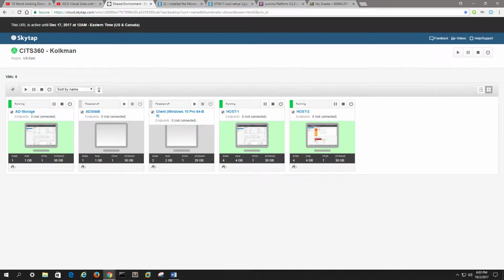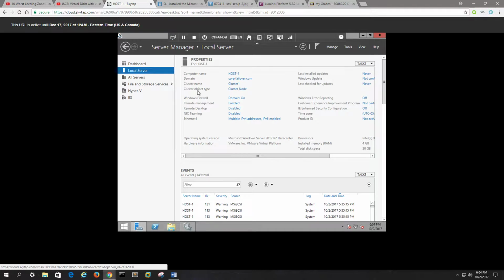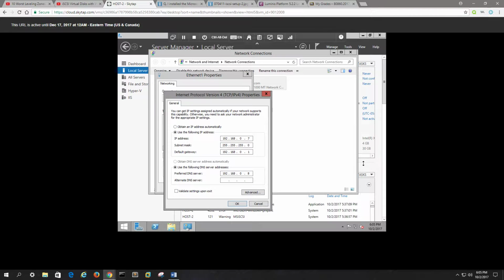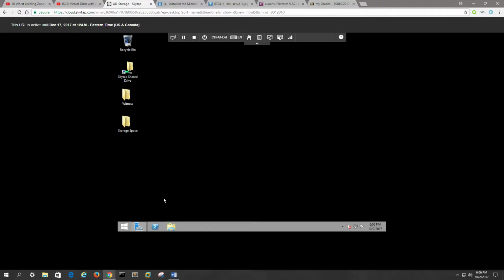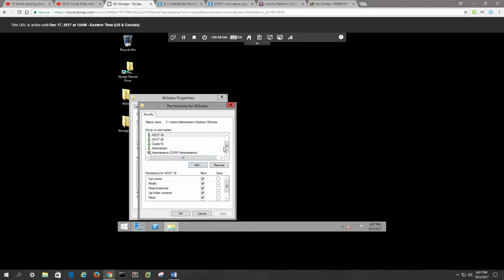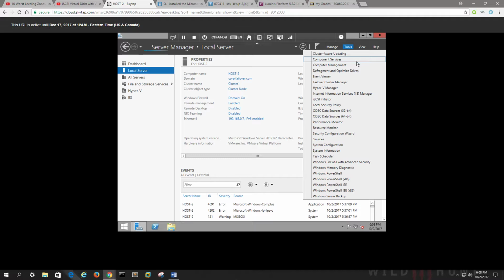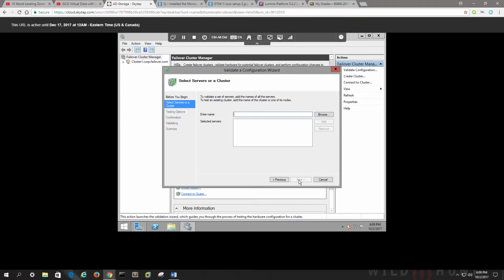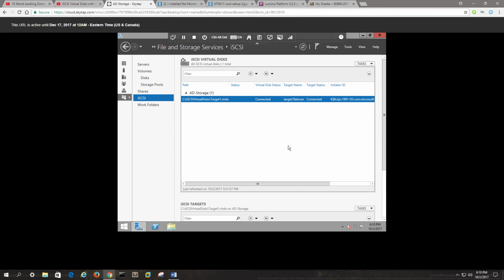CITS 360 Ferris State Project 1 Step 3